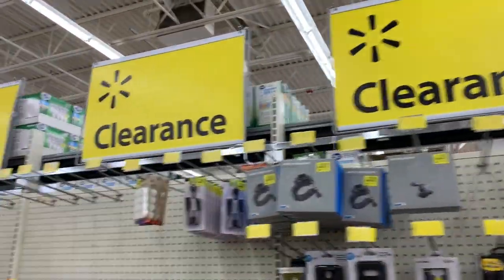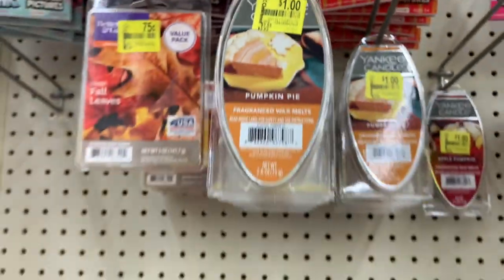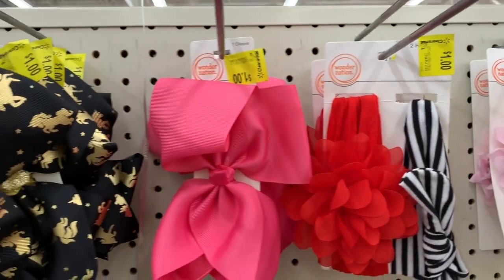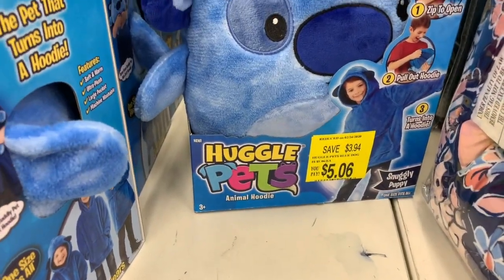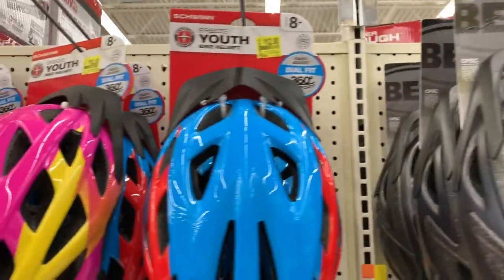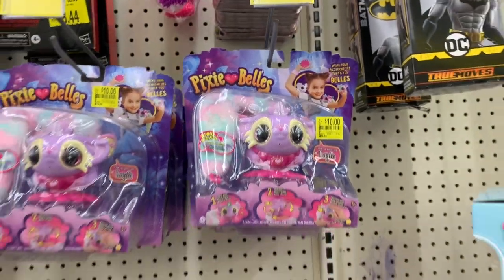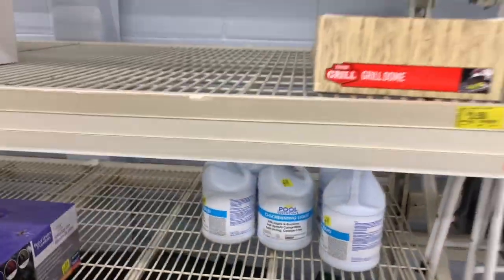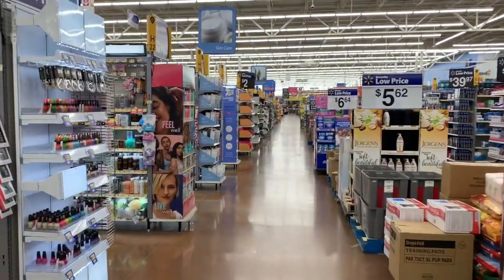WALMART CLEARANCE!!! 🔥.50 CENTS, .75 CENTS + $1!!!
Come clearance shopping with me at Walmart!!! I found sooo many name brand finds for just 50 cents, 60 cents, 75 cents and $1 on the clearance aisle!!!